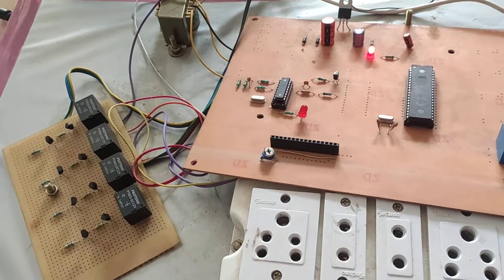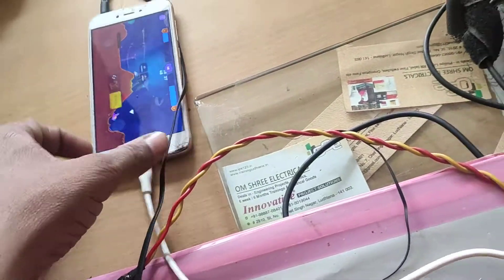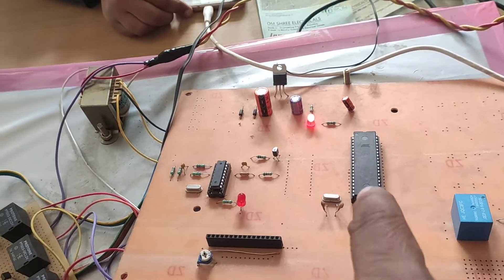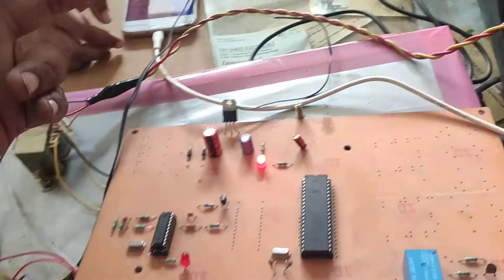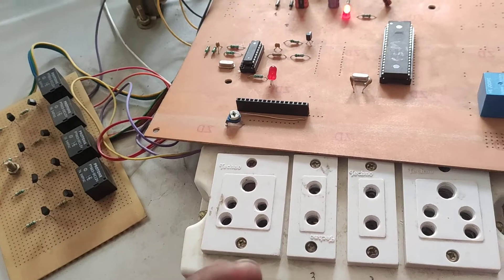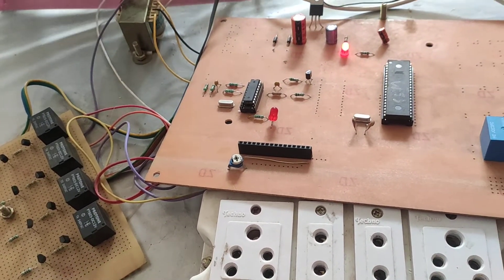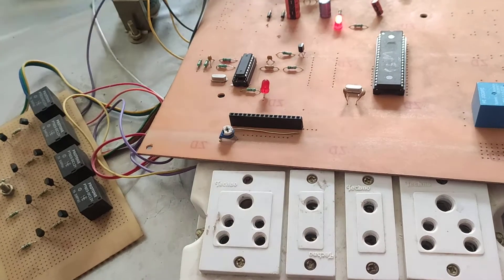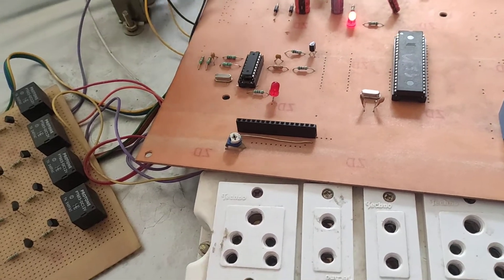DTMF control device project